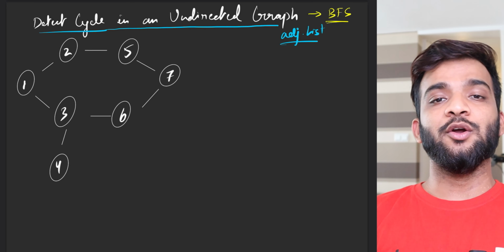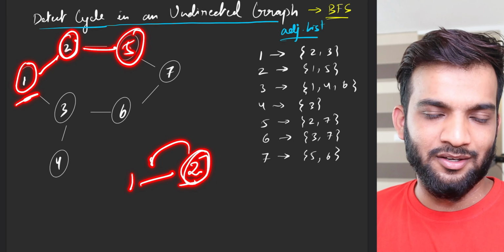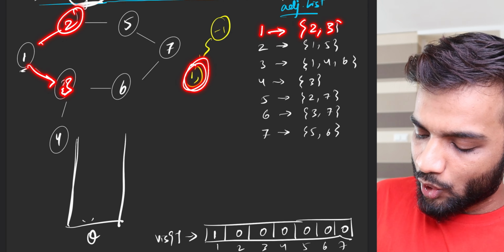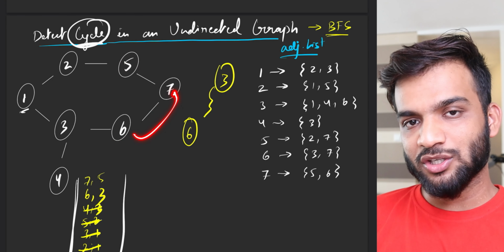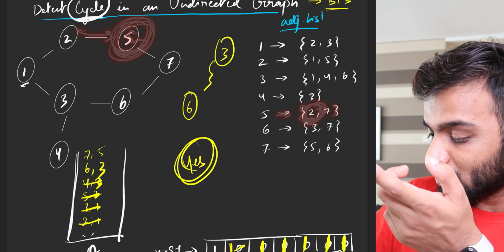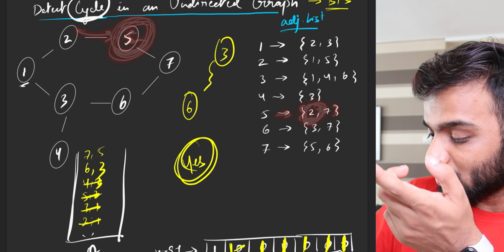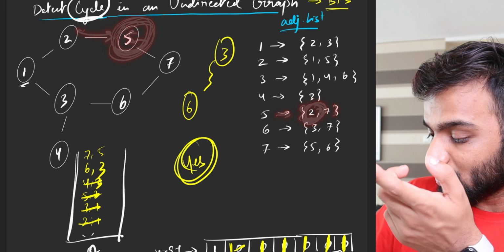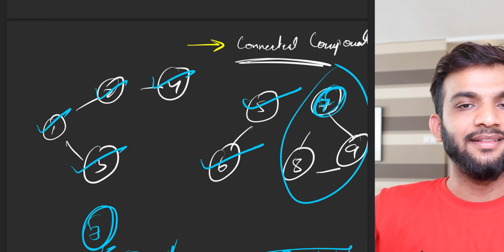G-11. Detect a Cycle in an Undirected Graph using BFS | C++ | Java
Detect a Cycle in an Undirected Graph using BFS | C++ | Java